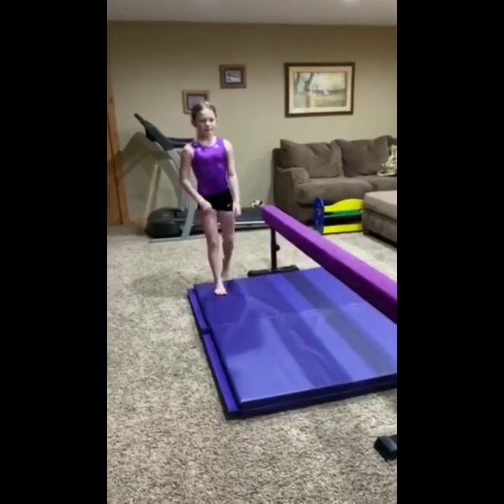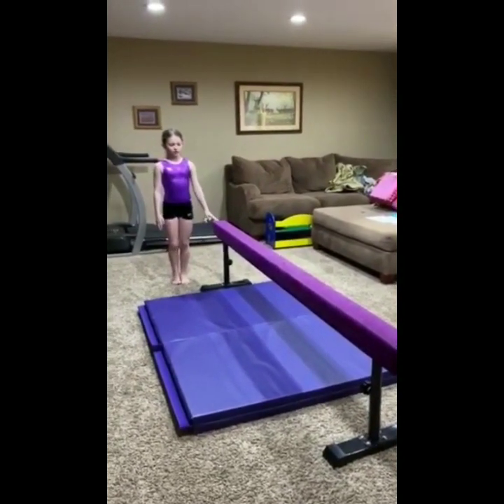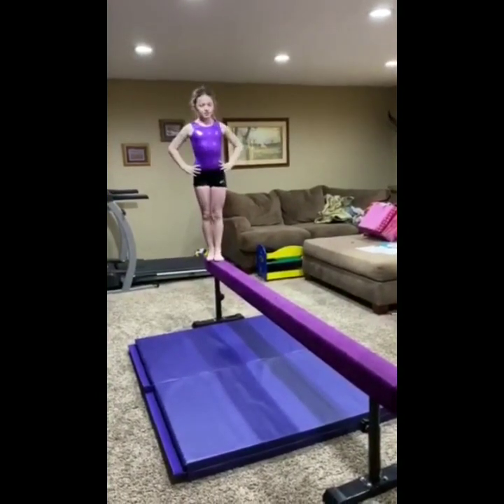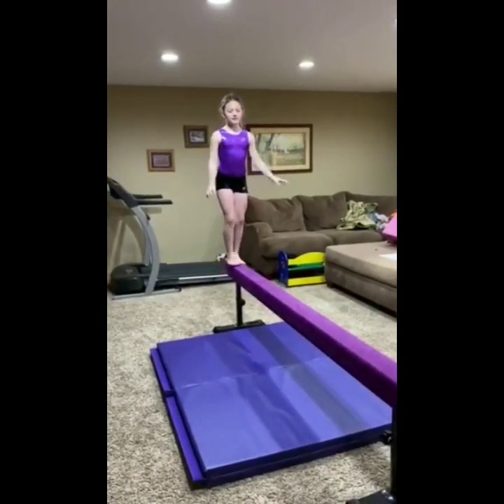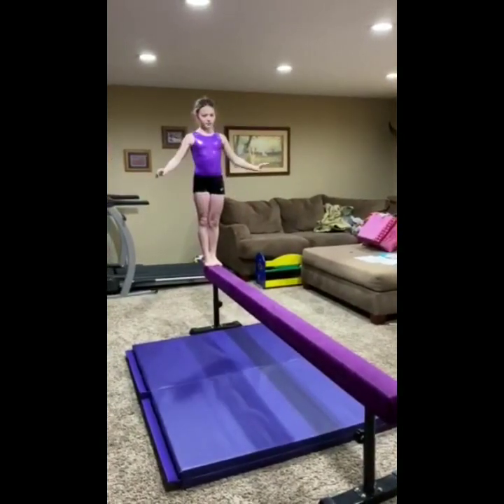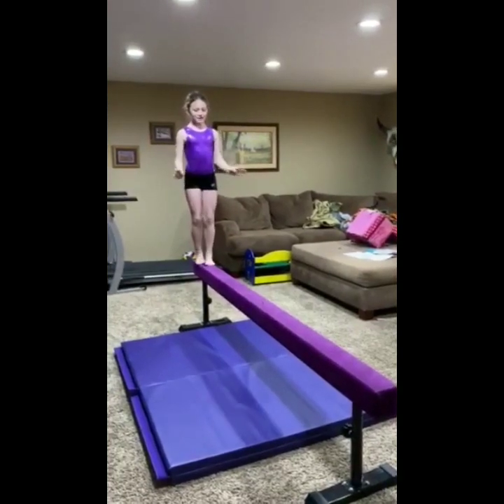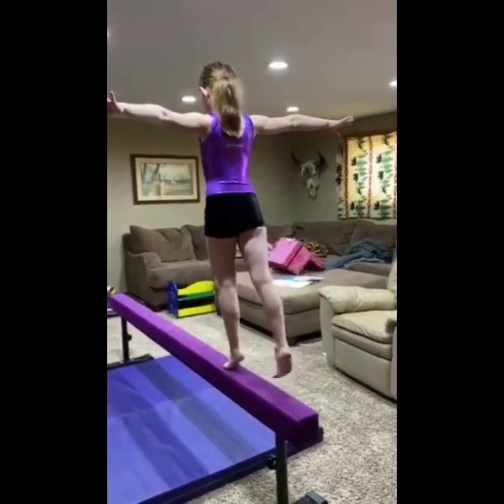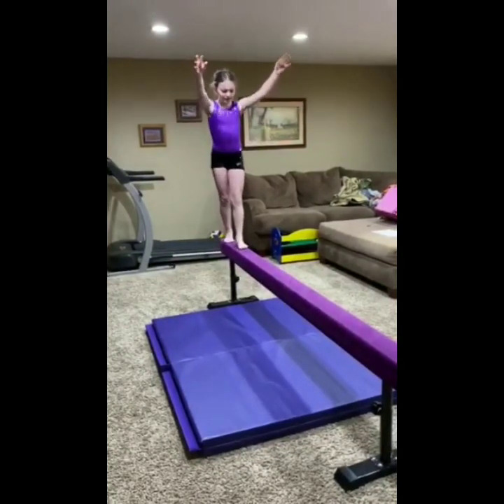Brennix gymnastics- Kenadee- beam warm up